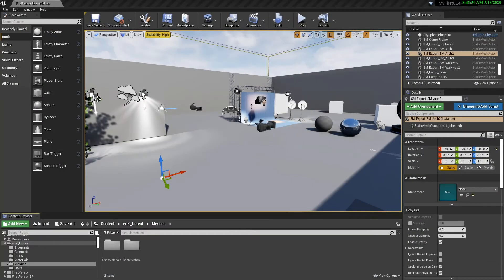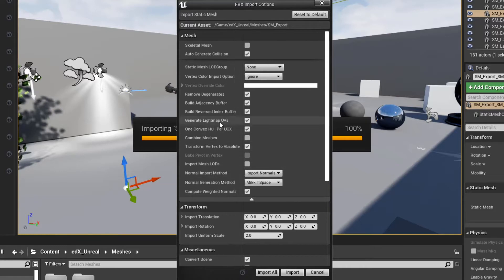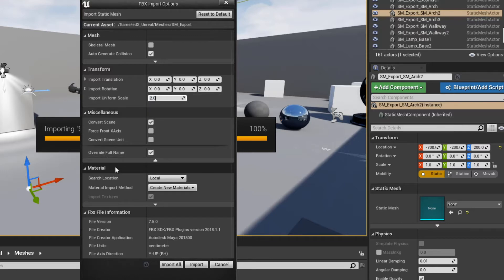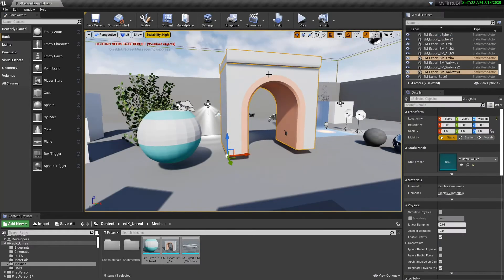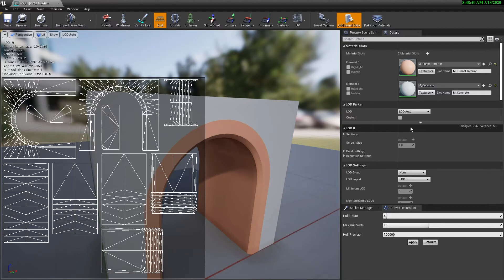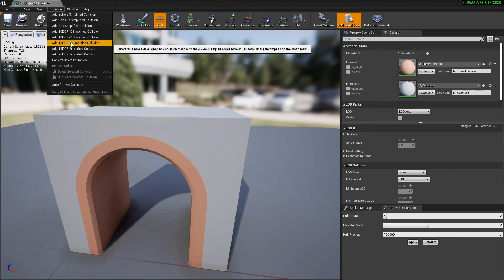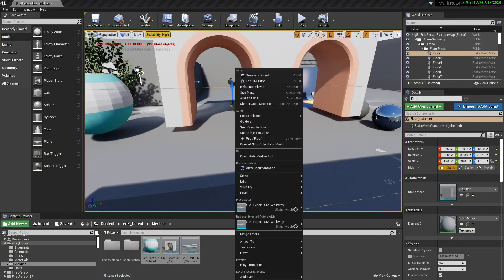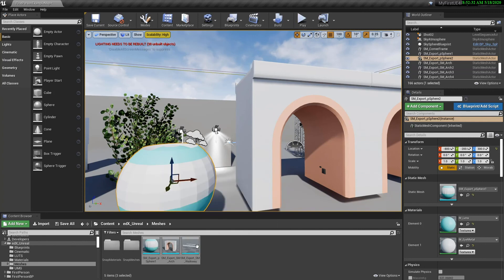02 Unit V3 - UE4 Importing and Collisions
02 Unit V3 - UE4 Importing and Collisions